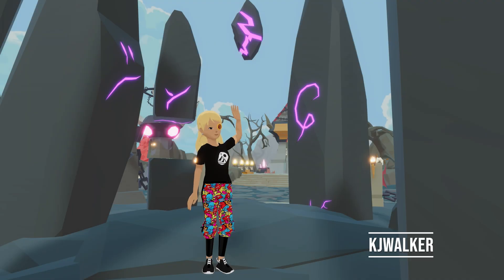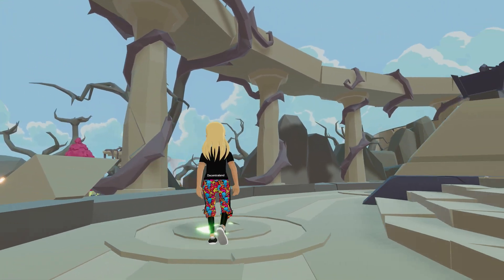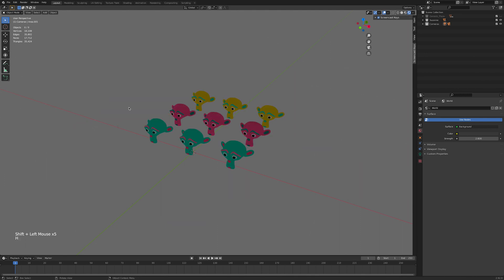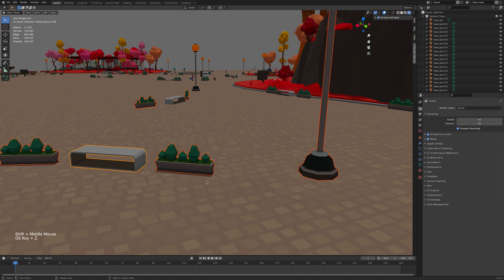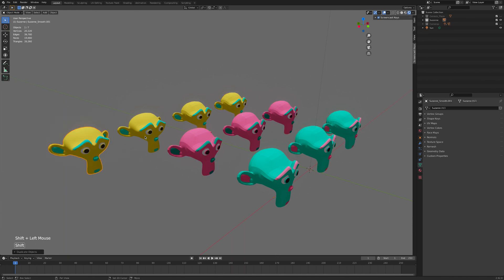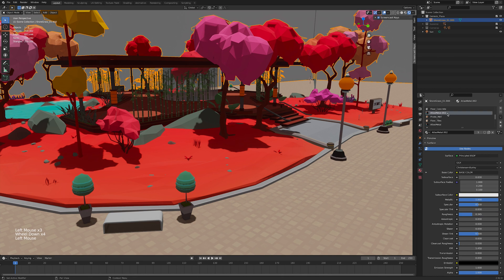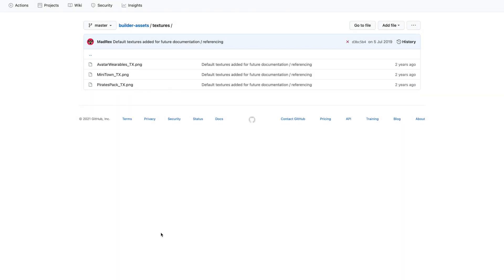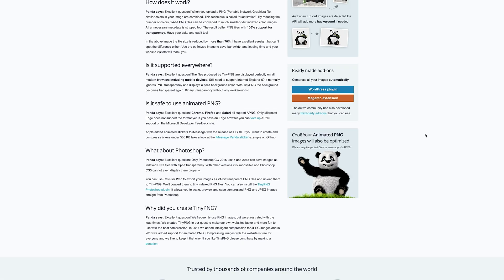How To Build For DCL | Reducing File Sizes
In this video we’ll take a look at reducing 3D file sizes for Decentraland. We'll go through some of the processes you can use to make your assets lighter, including preloaded textures, joining meshes and sharing materials! ⚡ ⚡ ⚡